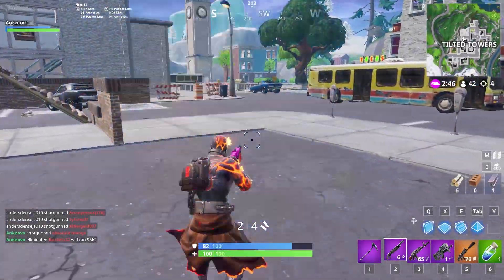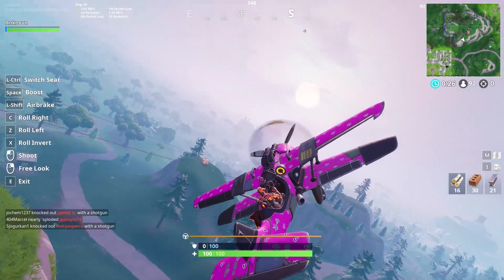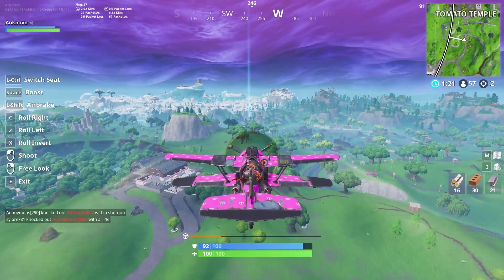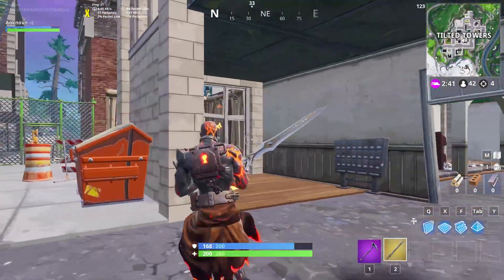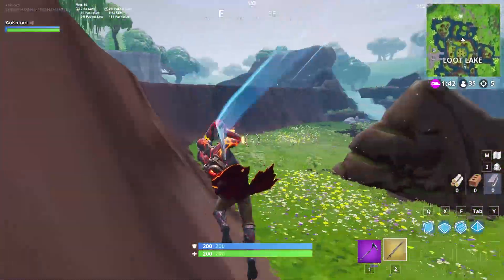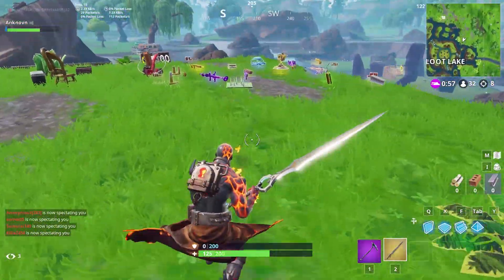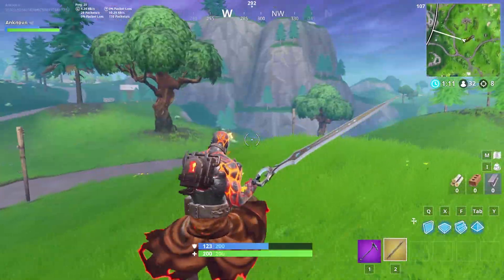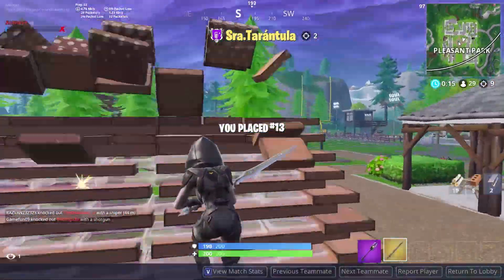How To ALWAYS Get The INFINITY BLADE!! (Fortnite Season 7 Inifnity sword) Sword Fight Updated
Use support a creator code: Fly
in the item shop to support me

Sword fight how to get the infinity blade fortnite updated. In this video I show you guys how to get the sword in fortnite battle royale!